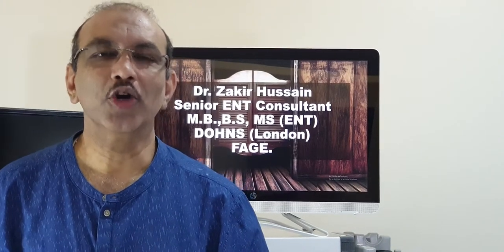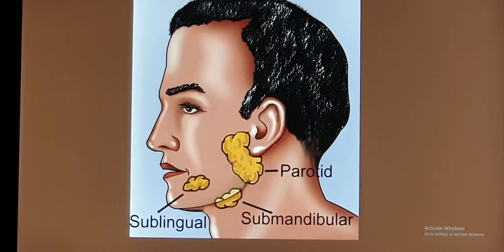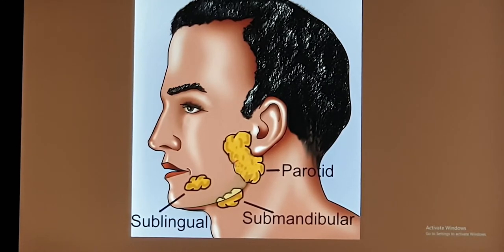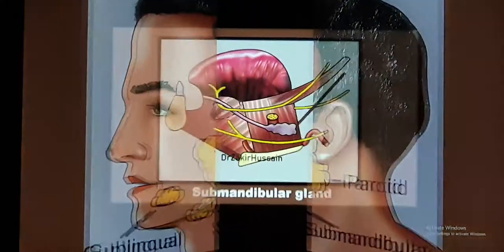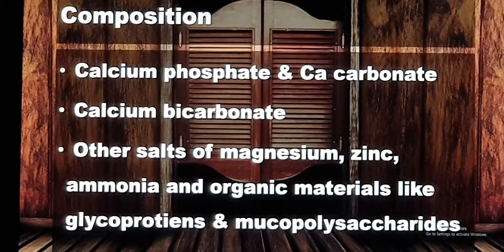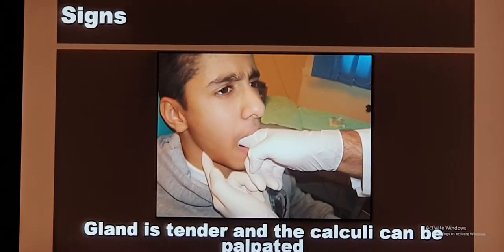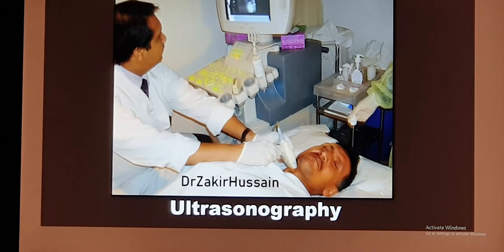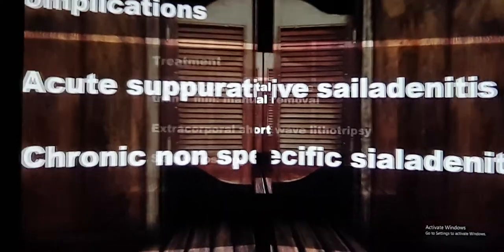Salivary gland stones Patient teaching programme English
Introduction, patient complaints, examination, investigations and treatment